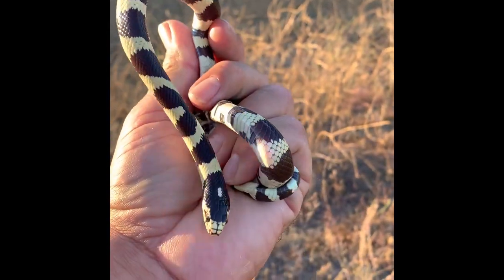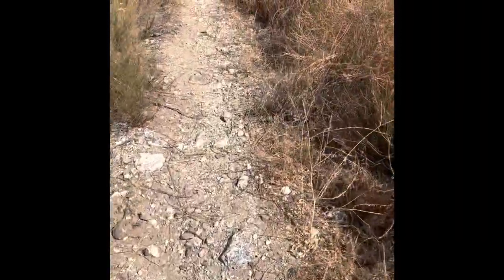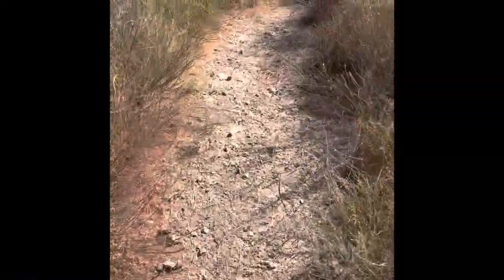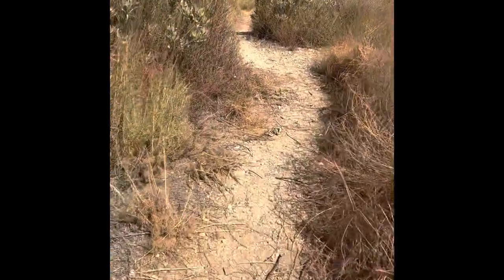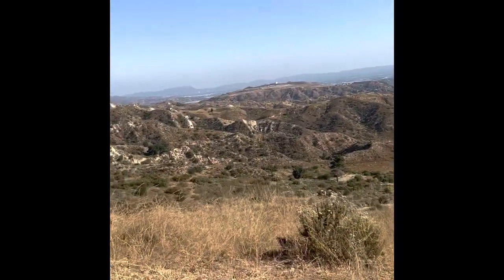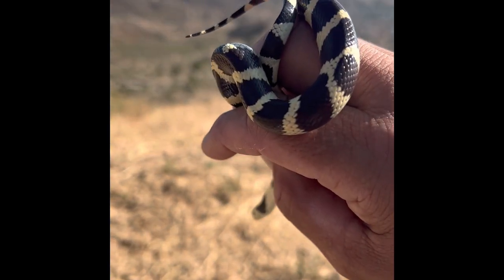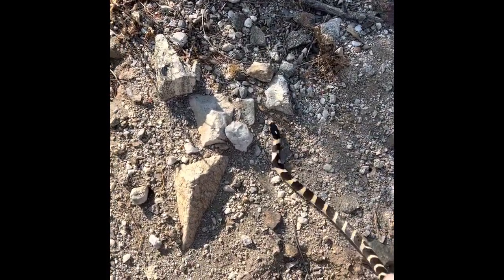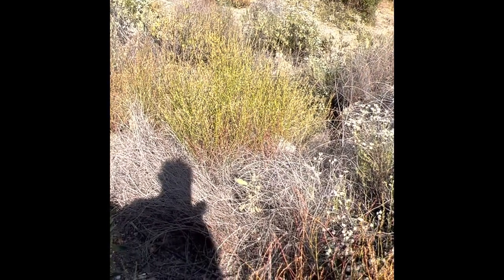California King Snake